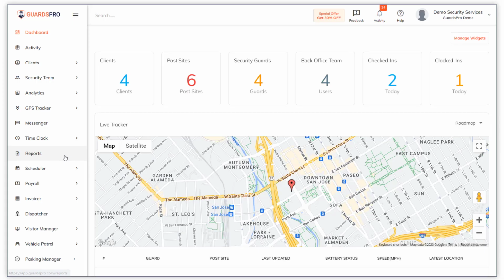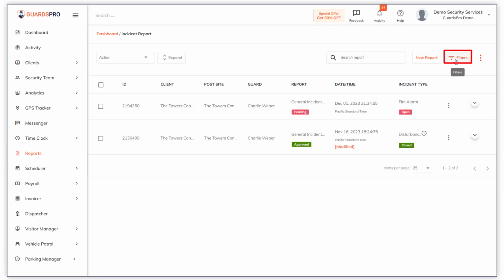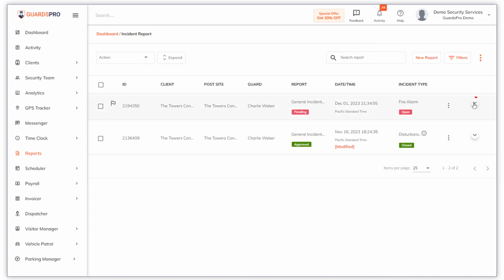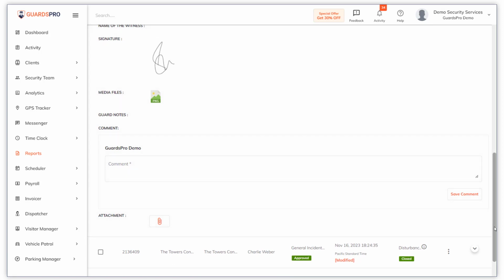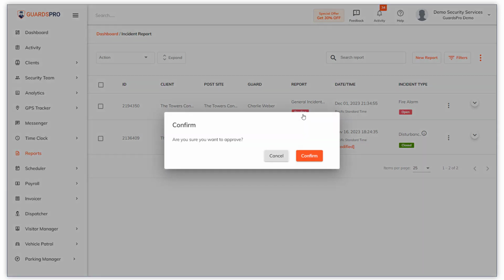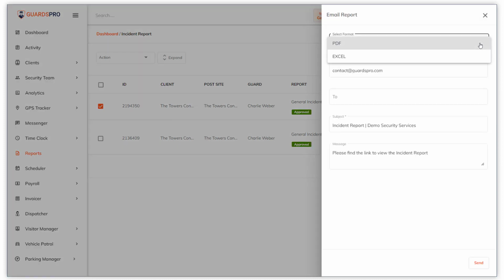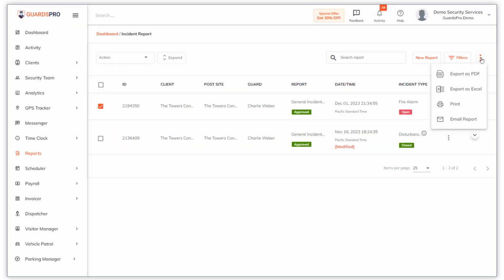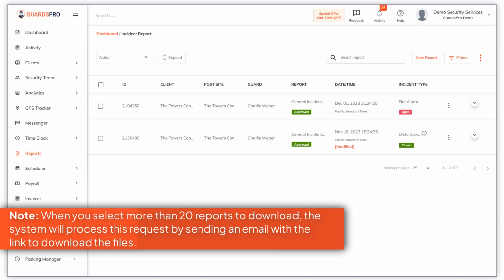How To View Incident Report On Dashboard? -GuardsPro Support Center Video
Incident reports give you an insight into the happenings on the site. Guards can use their GuardsPro Mobile App to submit incident reports which can be viewed quickly on the Back-Office Dashboard.

If you have any more questions, please contact our support team anytime.